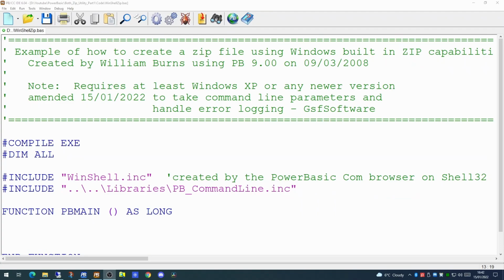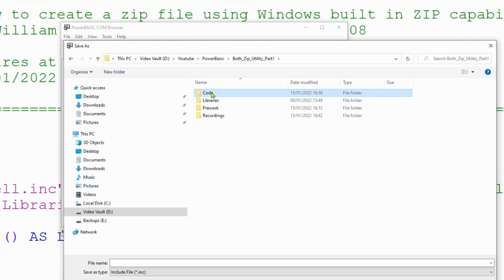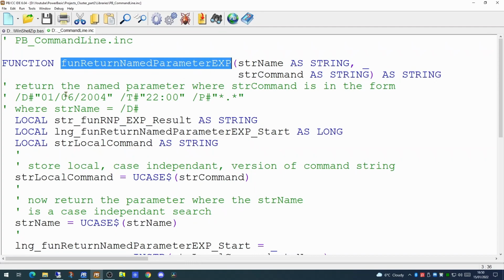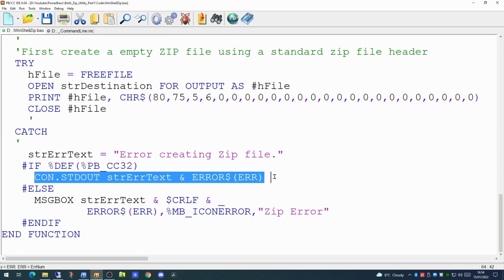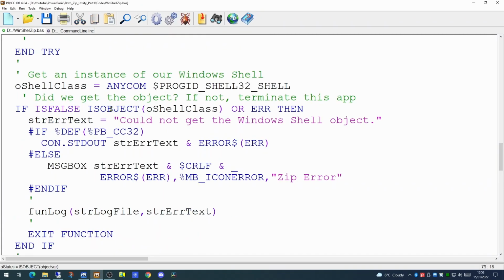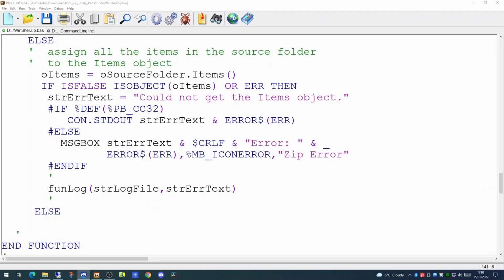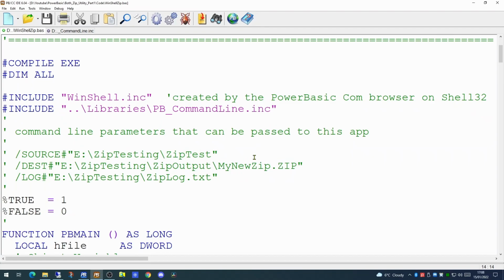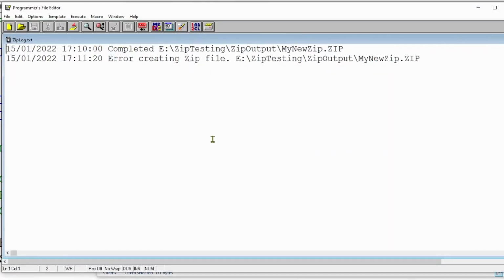PowerBasic Windows Snippets Creating a Zip utility- Part 1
In this series of videos, which are aimed at those who have never coded in PowerBasic before, I cover one aspect of the language - today it is the use of the Windows Shell32.dll library to create a ZIP file.

00:00 - Introduction
00:56 - Command line parameters
01:19 - PowerBasic COM Browser
02:47 - Folders to be zipped
03:15 - Passing command line parameters
04:14 - Setting up the COM variables
04:37 - Capturing the command line
05:46 - Creating the ZIP file
06:27 - Error Handling
07:54 - Log File creation
08:36 - Populating the ZIP file
13:35 - Testing the App
16:00 - Summary